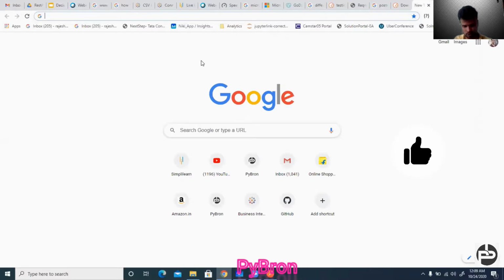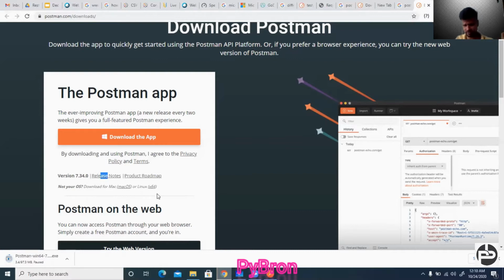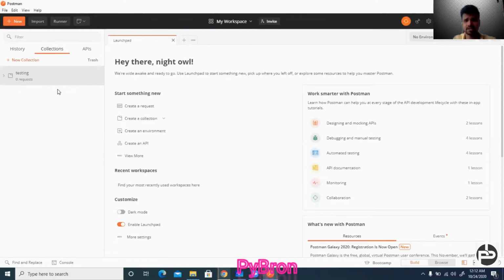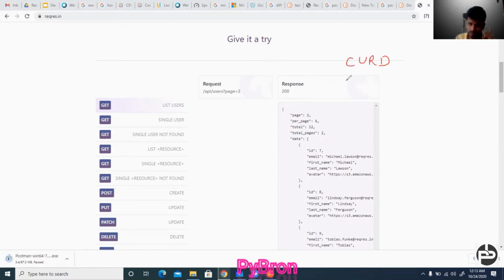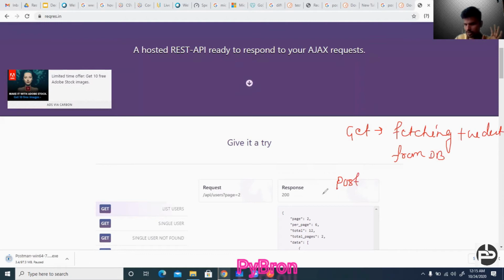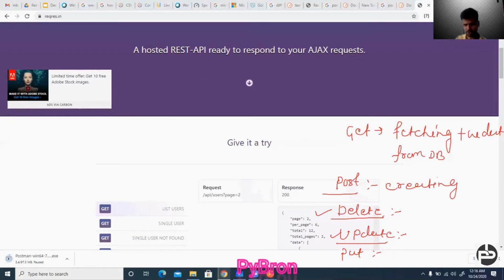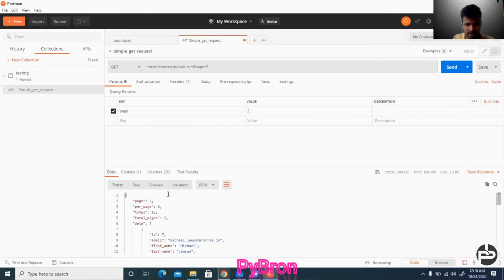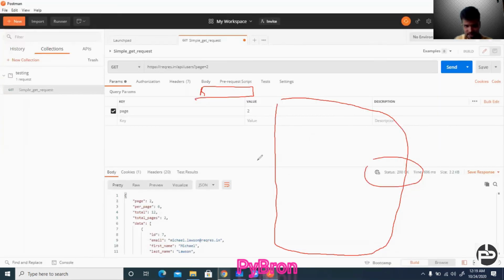How to Install Postman on Windows 10 | how to configure your API with the postman | PyBron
Postman Installation
how to configure your API with the postman.